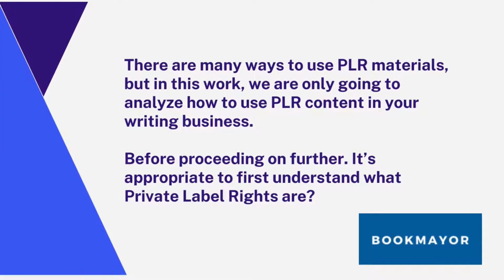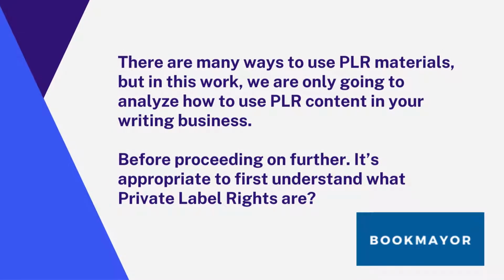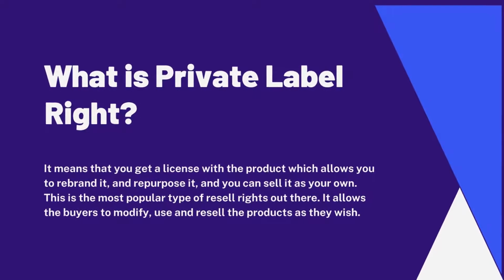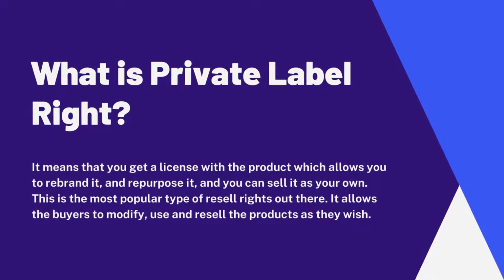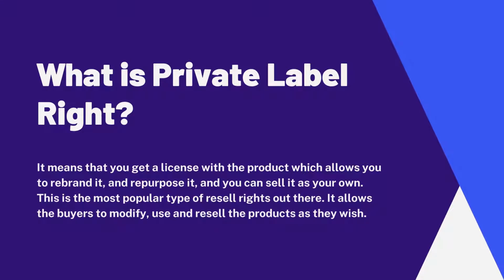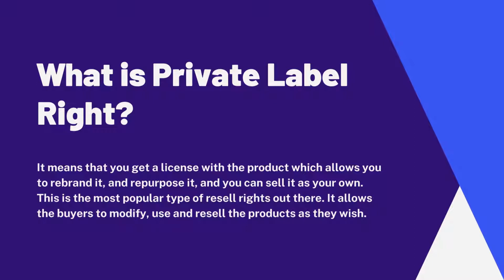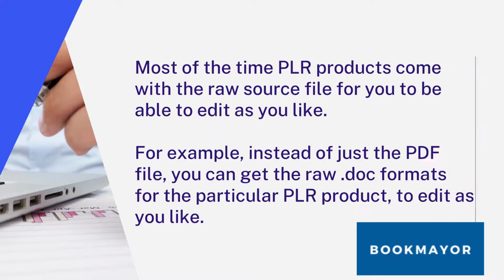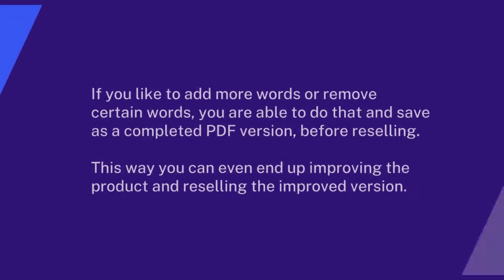How to Use PLR Content In Your Writing Business to Save time and Money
How to Use PLR Content In Your Writing Business. Save time and Money.

There are many ways to use PLR materials, but in this work, we are only going to analyze how to use PLR content in your writing business.

Before proceeding on further. It’s appropriate to first understand what Private Label Rights are?

What is Private Label Right?
It means that you get a license with the product which allows you to rebrand it, and repurpose it, and you can sell it as your own.

This is the most popular type of resell rights out there. It allows the buyers to modify, use and resell the products as they wish.

Most of the time PLR products come with the raw source file for you to be able to edit as you like. For example, instead of  just the PDF file, you can get the raw .doc formats for the particular PLR product, to edit as you like.

If you like to add more words or remove certain words, you are able to do that and save as a completed PDF version, before reselling. This way you can even end up improving the product and reselling the improved version.

This is also one of the types of rights that usually allows you to put your name on the product, as the author or creator, if you desire, before reselling.

In some cases, you can also resell the ‘rights’ to resell the products to other marketers.

If you are ready to use and make money from PLR, MRR, RR, i would recommend bookmayor.com website for you. This site offers high-quality original products, provides a great user experience, and there you will find everything you need.

Use PLR Content In Your Writing Business.
If your online business is writing content for clients, using resell rights articles can save you time and cost in research. You can generate unique content ideas from these materials just as you can rewrite some of them to suit the needs of some of your clients.

Since many resell rights products are put together after many hours or even weeks of research, it’s not uncommon to find great quality content that you can get great use out of.

If you are creative enough, you can always find different ways to get the best from the products and articles you get rights to.

Resell rights products or articles should always be used in a manner that will not ruin your reputation as a writer. Therefore, when using them to create articles or posts for clients, avoid plagiarism and create 100% unique versions – something completely different from the original.

It’s easy to be lazy when you get access to all the content, but as a writer you should NEVER use such content for your clients without creating your own unique versions.

If you want to learn more click the link below;